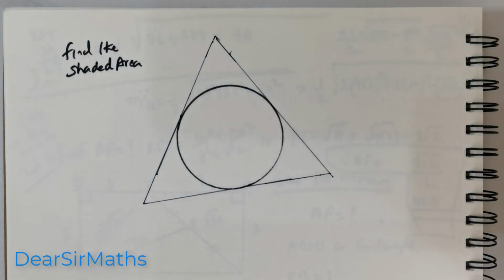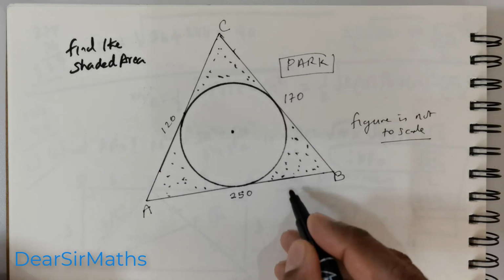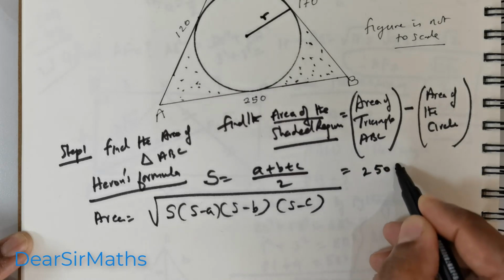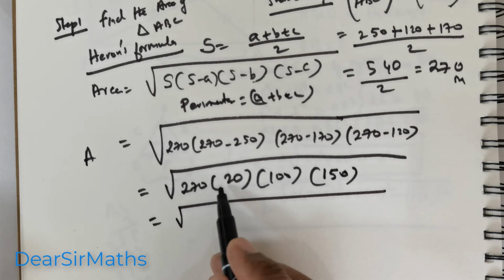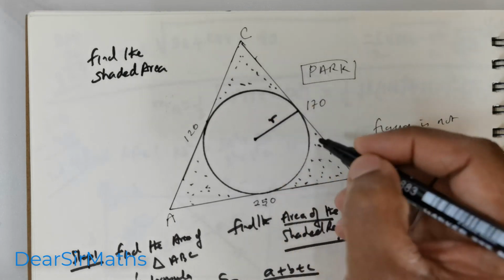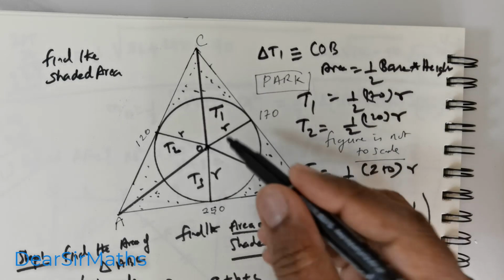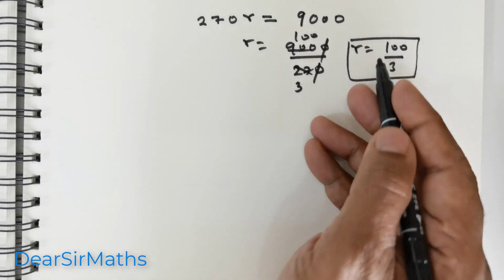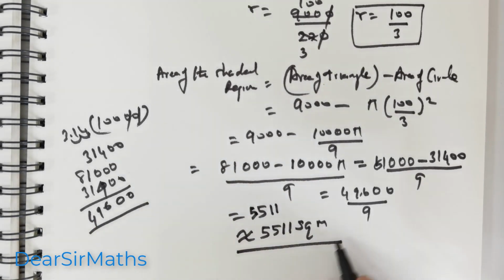Find the Area of the Orange Regions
This is an Interesting question